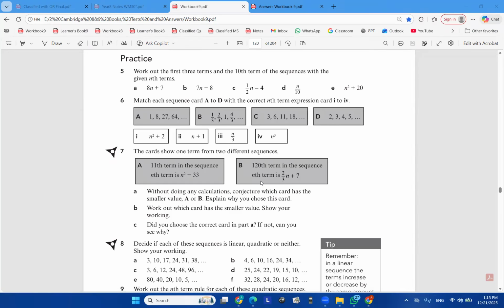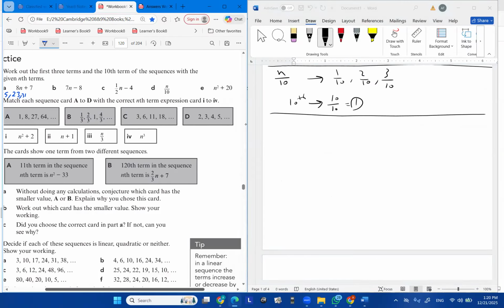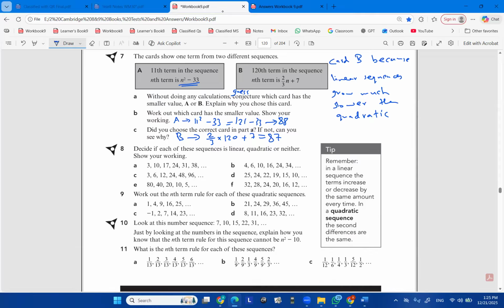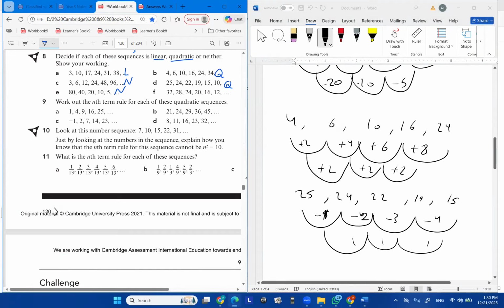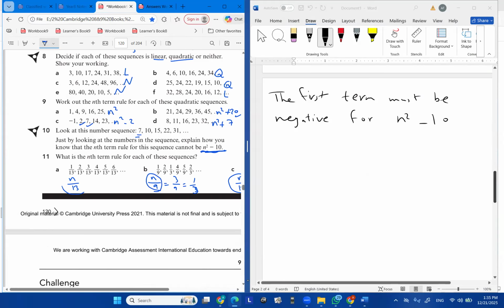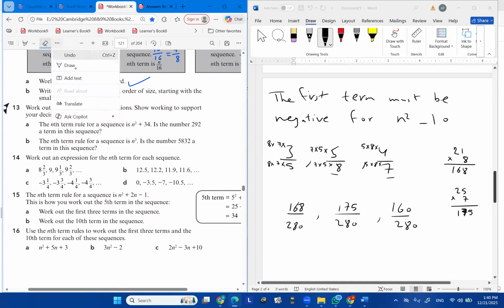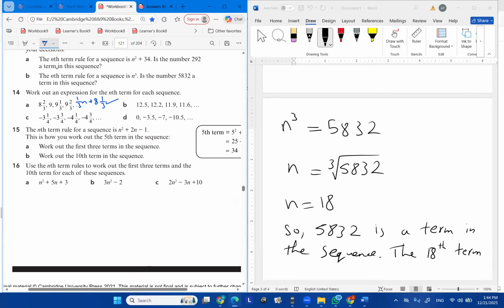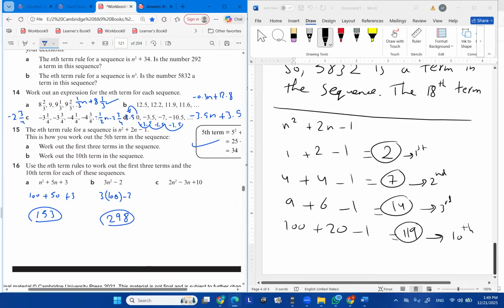9.2 Using the nth term stage 9 cambridge mathematics workbook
9.2 Using the nth term stage 9 cambridge mathematics workbook